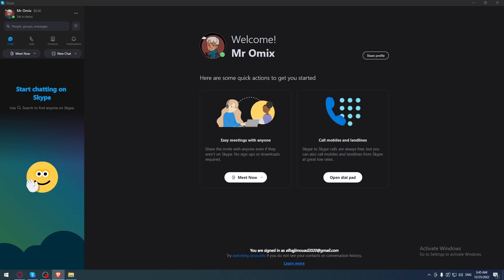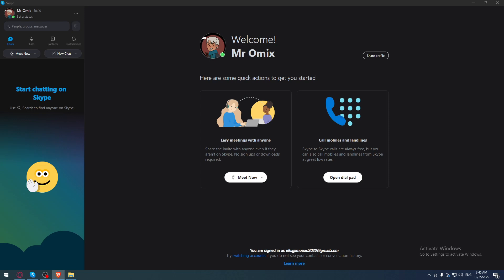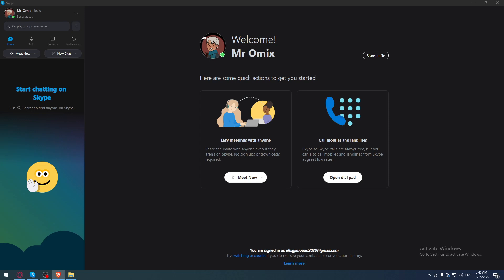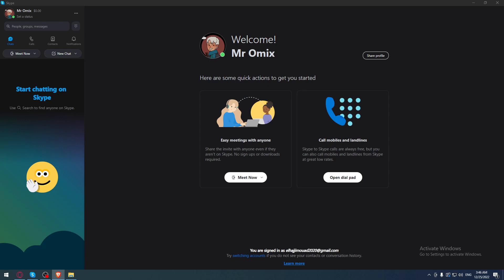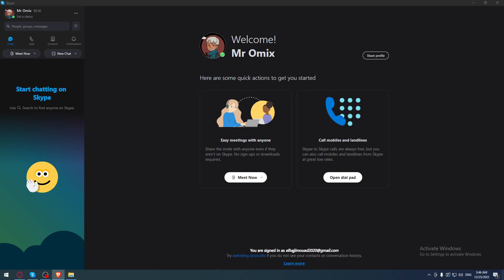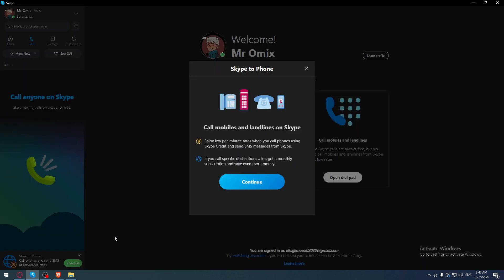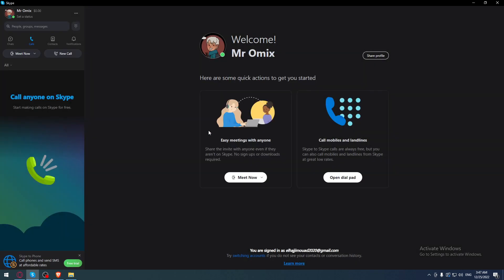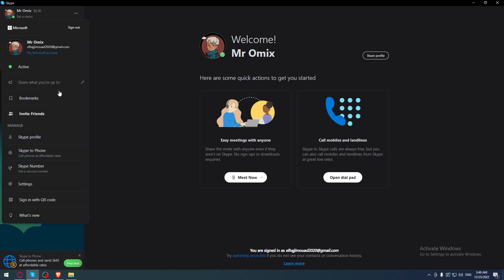How To Cancel Subscription Skype Tutorial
Today we talk about cancel subscription skype,how to delete skype account,skype tutorial,skype